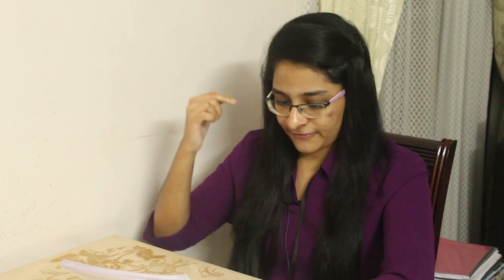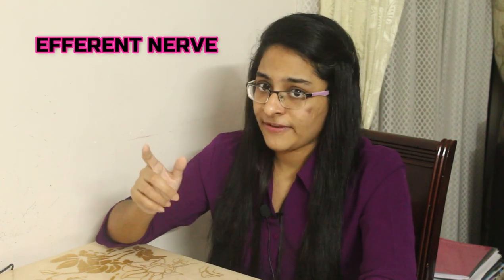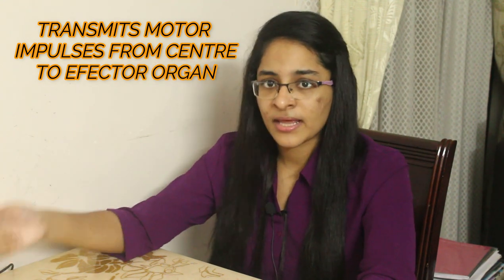CNS PHYSIOLOGY PART 5 | REFLEXES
Simple explanation of Physiology of Nervous system
Part 5- Neurotransmitters and Reflexes

0:00 Neurotransmitters
0:36 Classification of Neurotransmitters
1:43 Important Neurotransmitters
4:35 Reflex Activity
7:09 Classification of Reflexes

Leave a message on my Instagram page for notes of CNS-